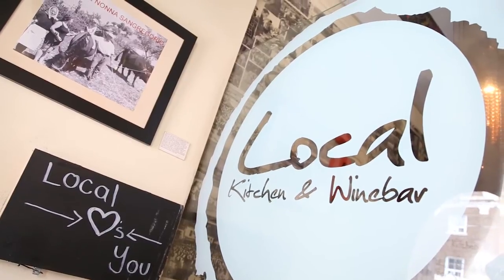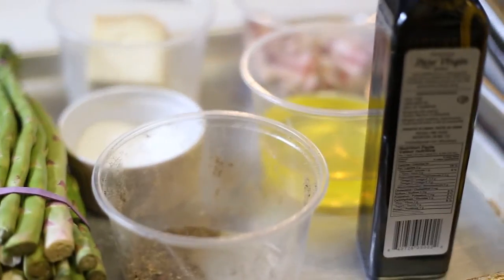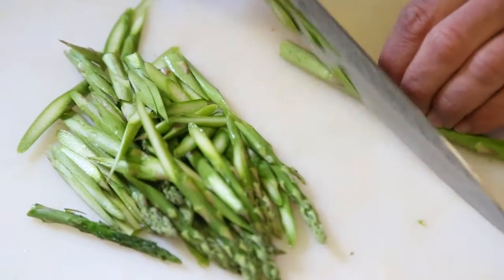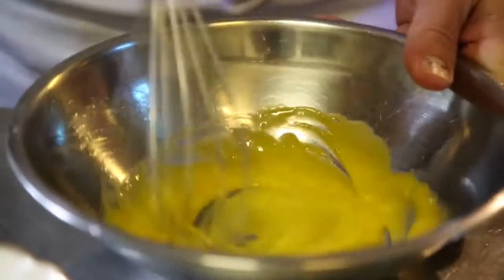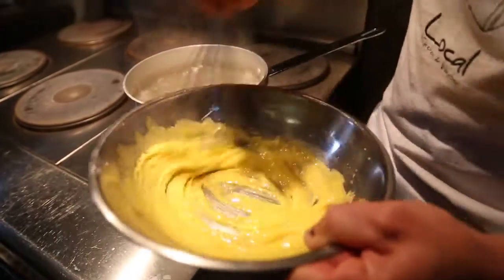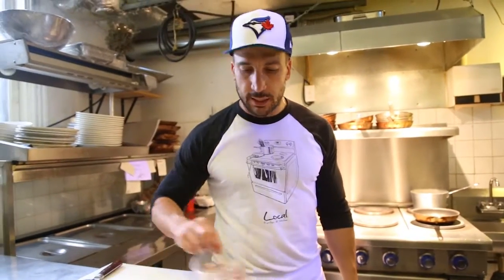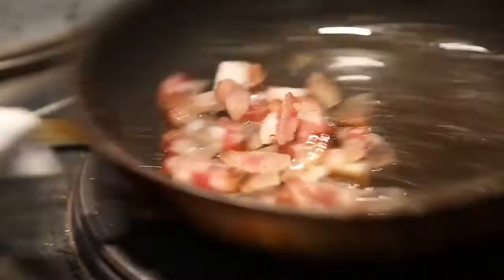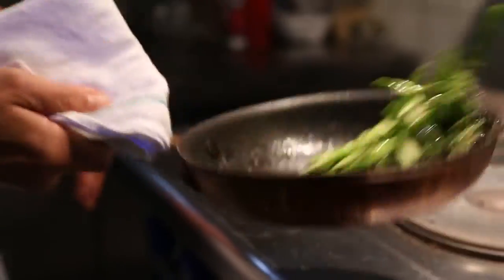LocalDishTO Recipe: Sauteed Asparagus with Guanciale by Chef Fabio Bondi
Asparagus has a very short season in Ontario - they are usually available from May and June, depending on the weather.

In this video, Chef Fabio Bondi of the FeastON-certified Local Kitchen and Wine Bar shows us his recipe for Sauteed Asparagus with Guanciale (a pork product similar to pancetta).

Get the recipe and download the collectible recipe card While you're there, be sure to check out our asparagus Pinterest board for dozens of creative ideas on how to prepare this delicious and versatile vegetable.

Make sure you look for Ontario asparagus in-store by looking for the Foodland Ontario logo!

At LiveGreen, we loveONTfood, we buylocal, and we FeastON!